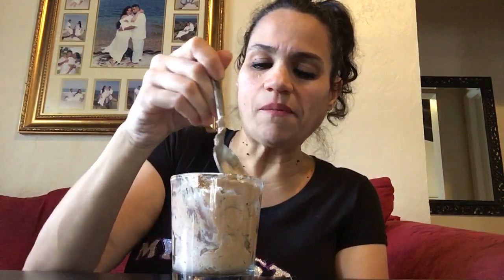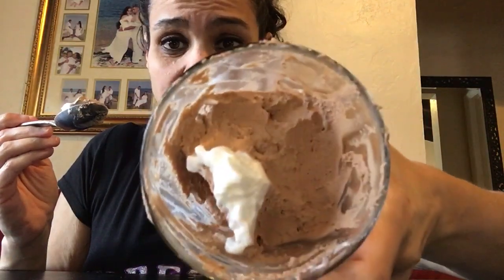Keto-Friendly Chocolate Mousse